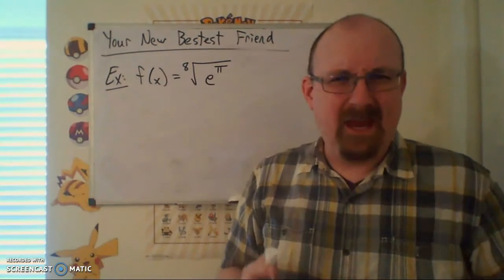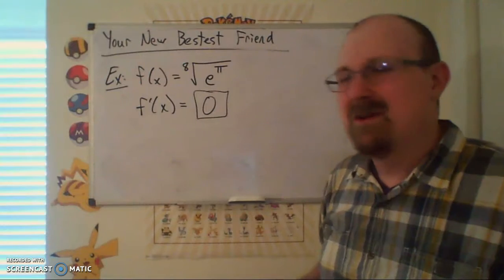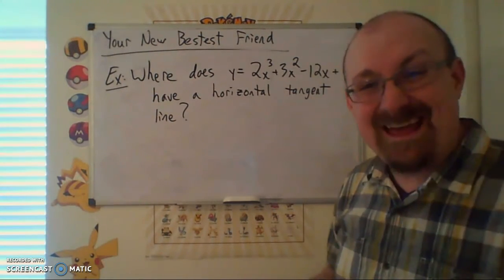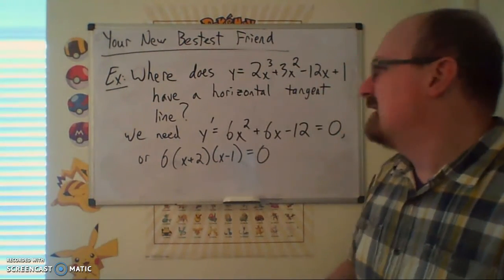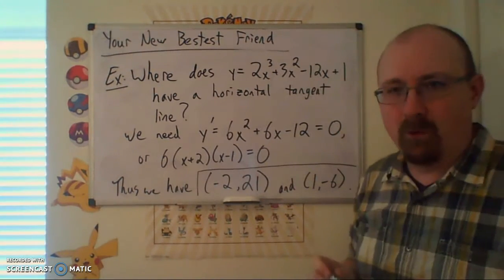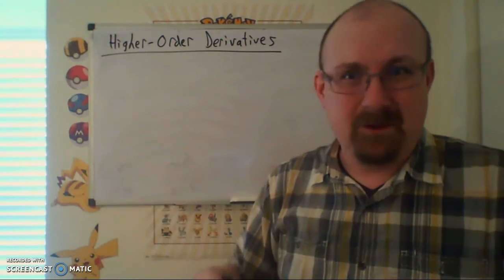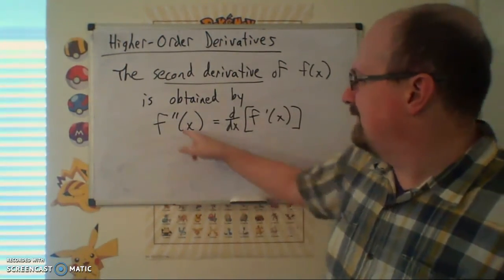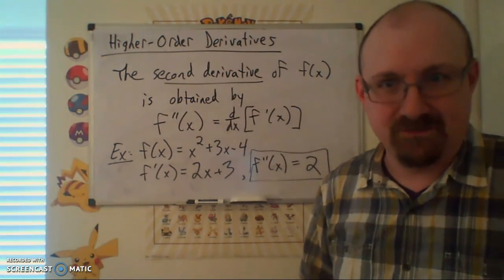2.3: Differentiation Rules - Part 3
We see how the Bestest Friend speeds up a tangent line example, then we consider how the act of finding a derivative stacks up on itself.